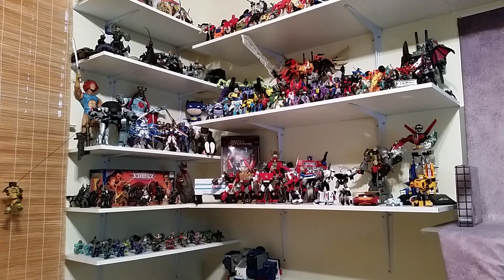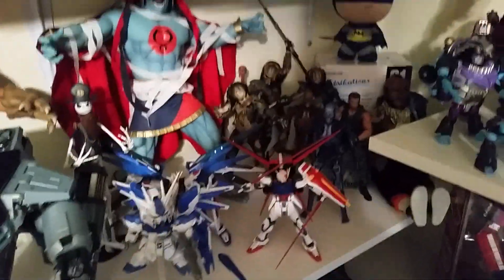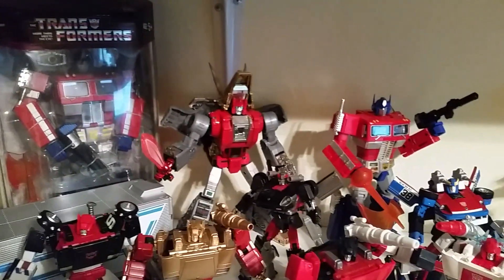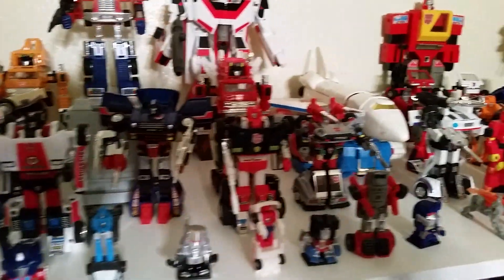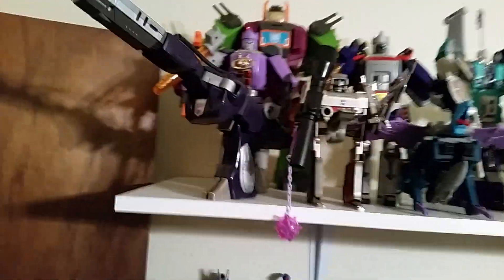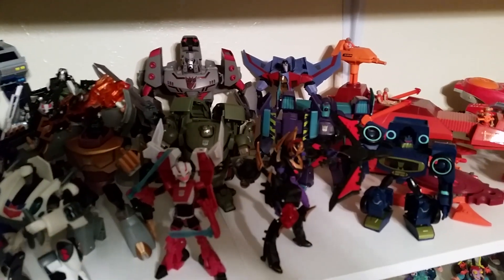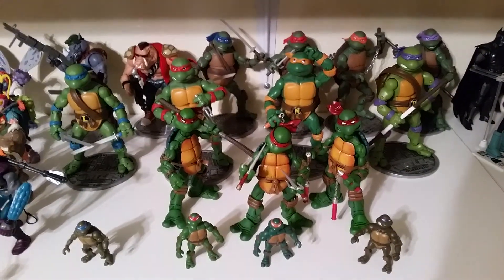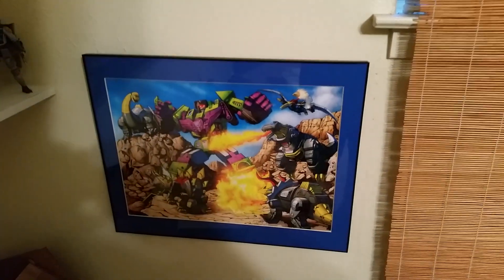G1Hexatron's Toy Collection Room Tour - Transformers, Batman, TMNT, Star Wars, and More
In this video I take you for a tour of my Toy Collection Room. I've been collecting since March of 2012 and this will give you an idea of some of the stuff I'm in to.